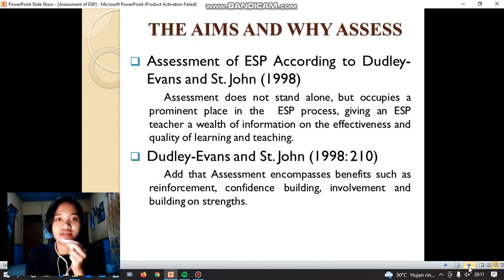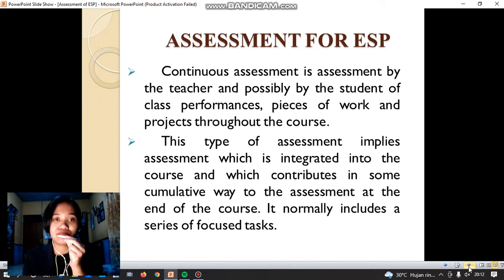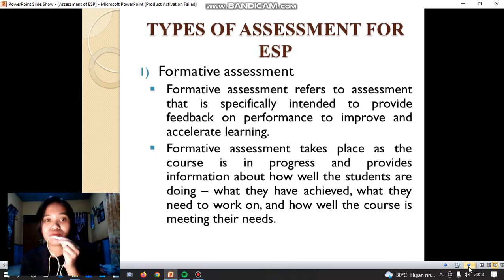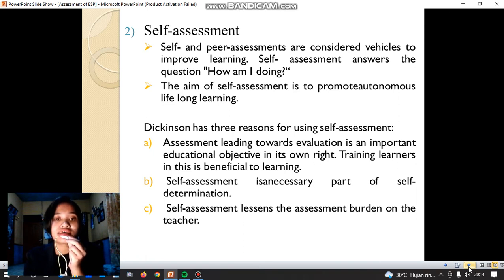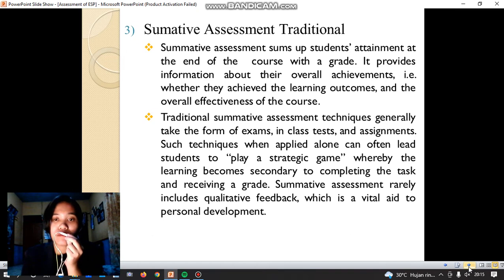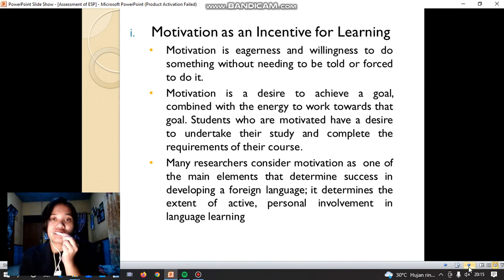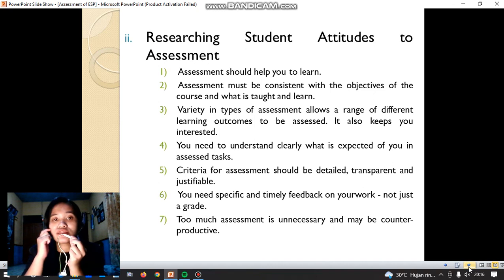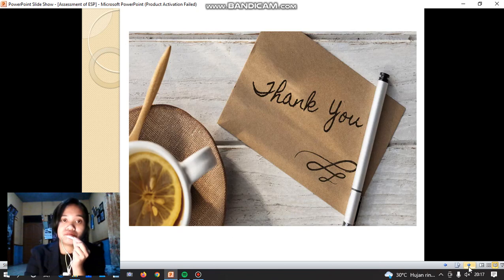Assessment of ESP Video